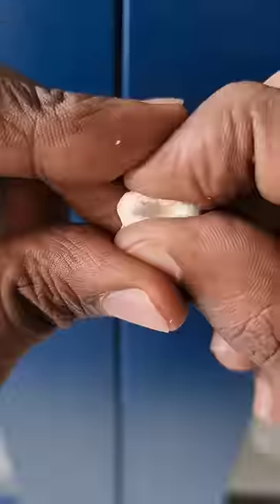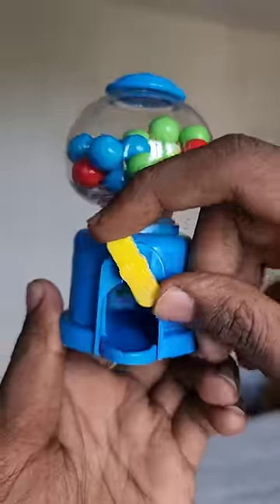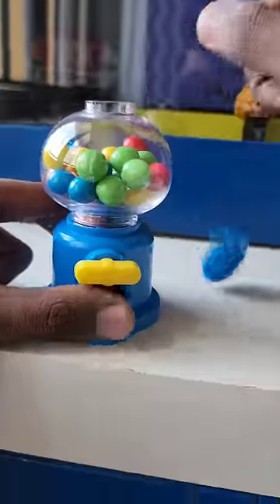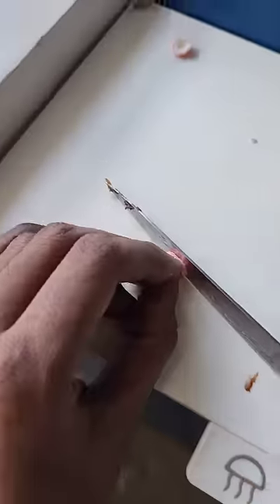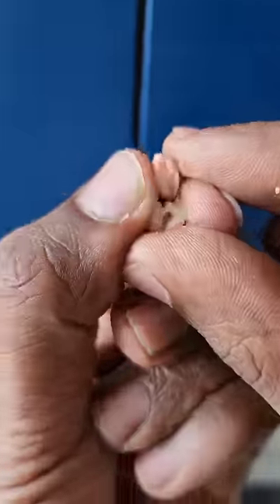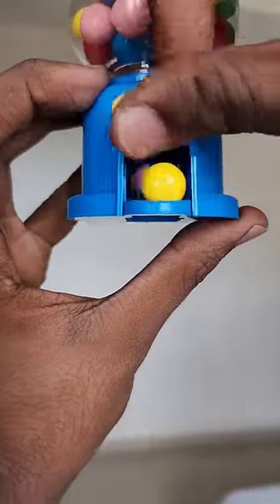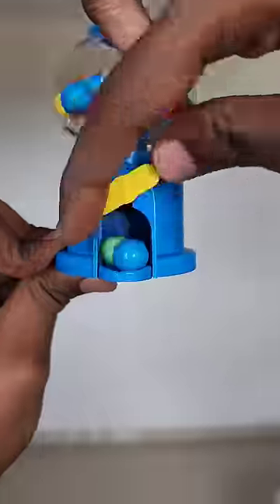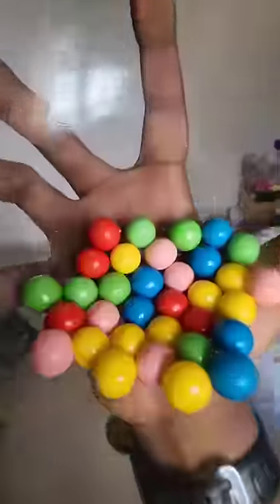Mini Gumball Machine Toy & Candy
Treat yourself to a refreshing mint bubble gum flavour. Fun and brightly striped gum alternative to regular mint chewing gums. Turn around the button on gumball machine, and candy will drop